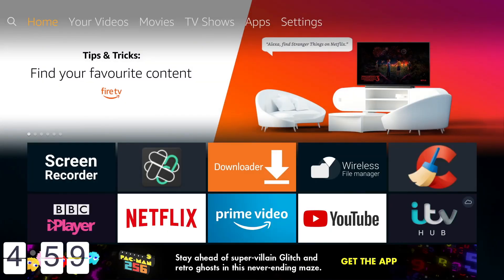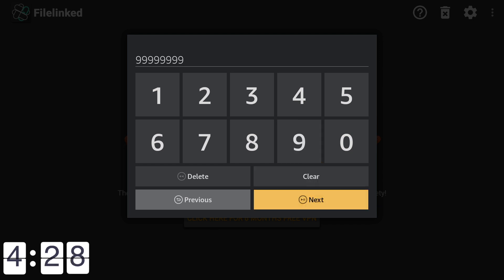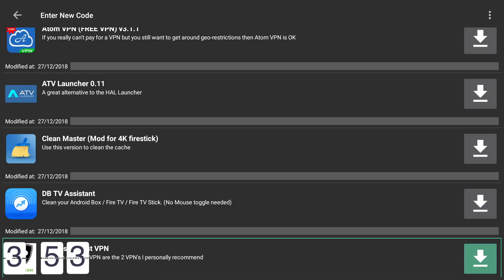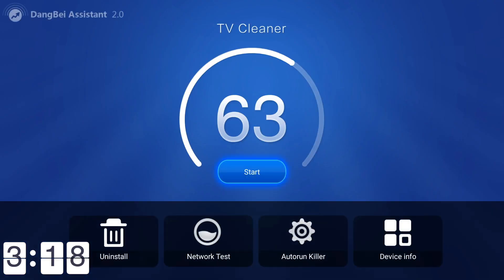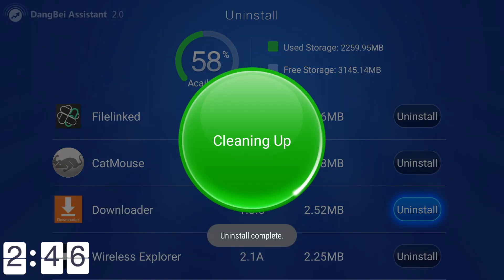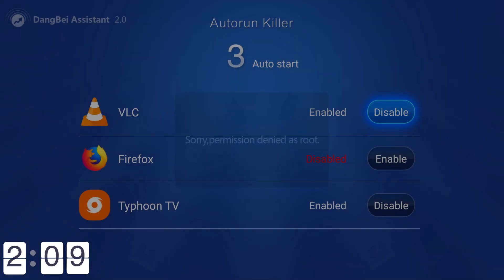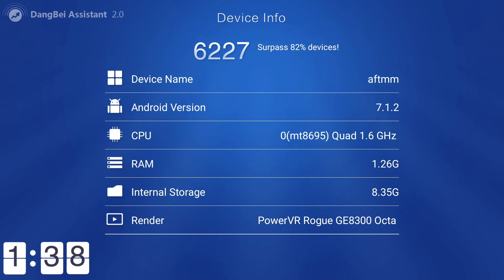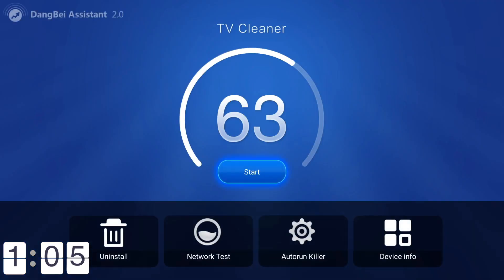Free up space on the Amazon Fire Stick - Quicky and efficiently. NEW FOR 2020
Getting a little extra oomph out of your Fire Stick isn’t as difficult as you might think. Though the device is minimalist in every way, Amazon has configured it by default to run with a few cosmetic extras and other niceties, all designed to make the streaming experience look and feel more slick. With the tips and tricks below, you can optimize your Fire Stick for speed, get rid of lag and slowdown, and say goodbye to your slow Fire TV device, no hacking required!

Fire OS updates come out at regular intervals. They often add new security features or minor interface tweaks, but they can also add speed boosts to your Fire TV. To make things faster, smoother, and easier to use, make sure your Fire Stick device is running the latest version of its operating system.

Follow the steps below to check your Fire TV for OS updates and install them right away.

Open your Fire TV interface and go to the home menu.
On the menu items at the top of the screen, scroll to the right and choose Settings.
Scroll right and select Device.
Choose Check for System Update and confirm in the next window.
The Fire TV Stick will automatically look for new software. If it’s available, you’ll be prompted to download and install.
Gain Speed by Uninstalling Apps

There’s nothing wrong with adding apps to your Fire TV. That’s what they’re made for, after all. Over time, though, you’ll probably notice your old Fire Stick doesn’t run as fast as it did when it was brand new. This is caused by multiple apps checking for updates or running processes in the background.

You can quickly gain some speed back by uninstalling anything you don’t need. Non-essentials like utility software or just-for-fun apps are a great place to start. Some sideloaded and third party apps are also likely to cause problems, so put those in your crosshairs, too.

For each app you think you want to get rid of, follow the steps below to remove it from your device. It only takes a second, and it works with any app on your Fire Stick system, regardless of origin or type.

Open your Fire TV and go to the home menu.
Scroll right and choose Applications.
In the Applications menu, move down and choose Manage Installed Applications.
Scroll until you find the app you want to uninstall.
Select the app and a new screen will open. Scroll down and choose Uninstall.
A secondary screen will open. Choose Uninstall again.
After a moment the app will be deleted from your Fire TV device.
Repeat the process for each app you want to get rid of.